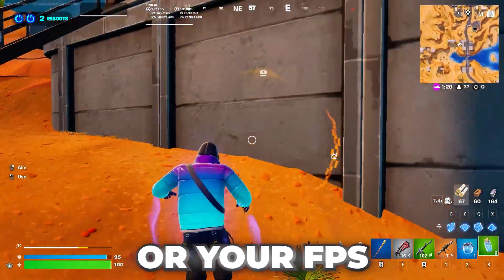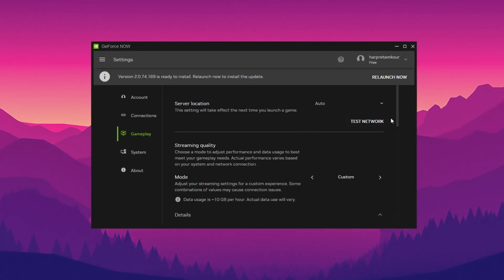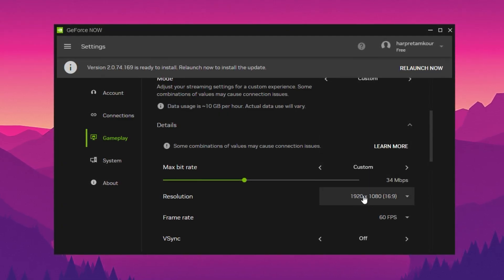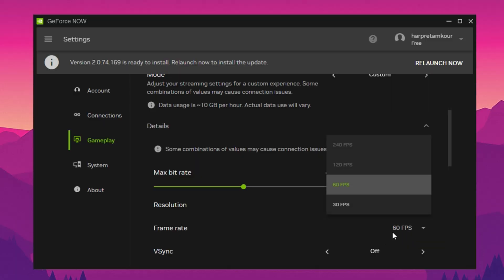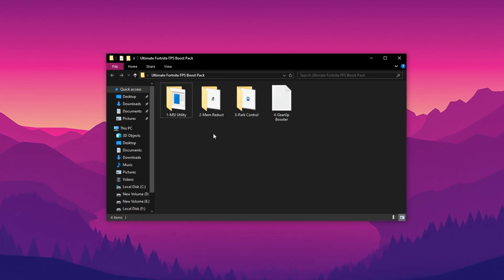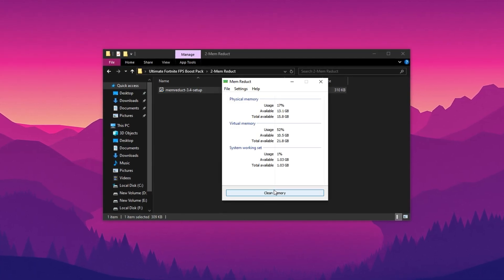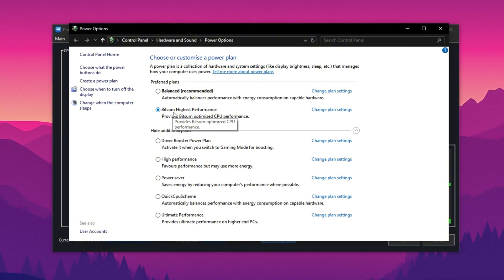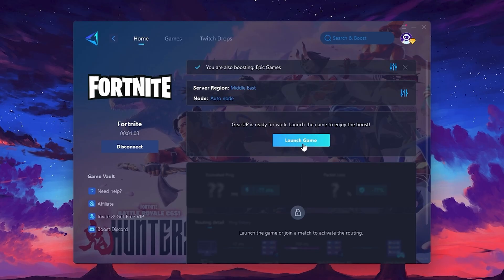Best GeForce Now Settings for Smooth Gaming & Low Input Delay! (2025)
In this video, I’ll show you the BEST GeForce Now settings for smooth gameplay and ultra-low input delay in 2025! Whether you're playing Fortnite, Warzone, Valorant, Apex Legends, or GTA 5, these settings will help you eliminate lag, reduce latency, and get the most out of your cloud gaming experience.

► Title: Best GeForce Now Settings for Smooth Gaming & Low Input Delay! (2025)